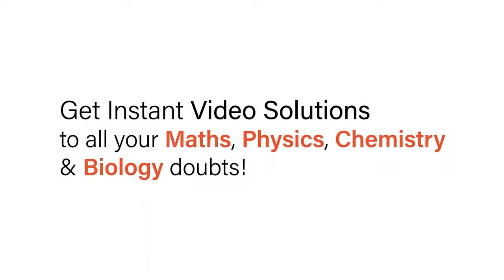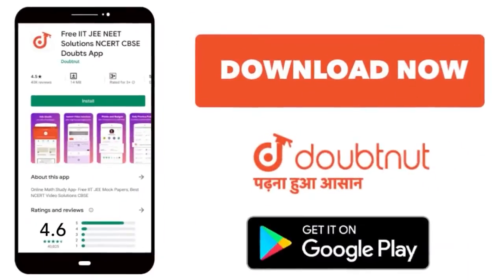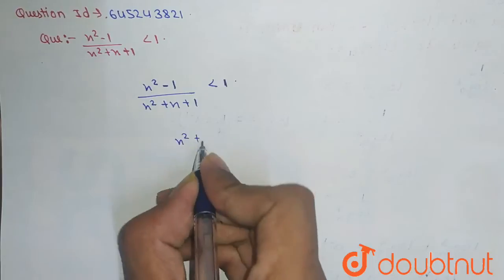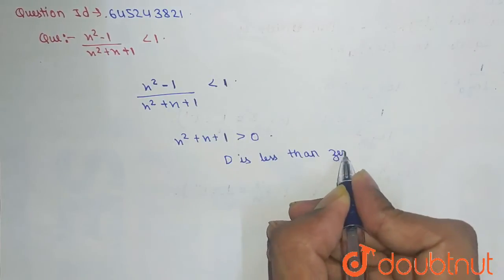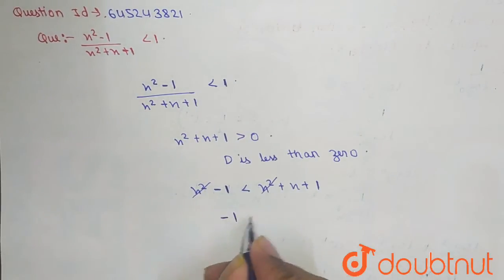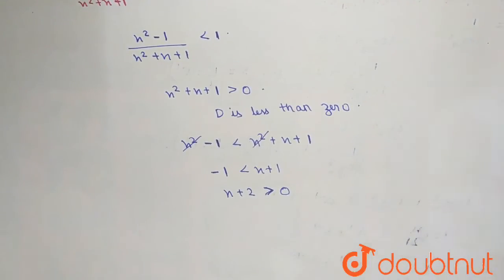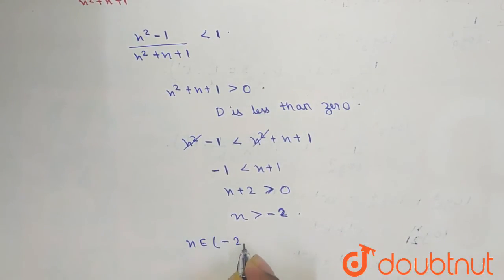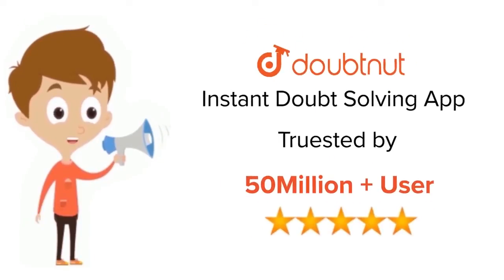(x^2-1)/(x^2+x+1)lt1 | 12 | JEE MAINS | MATHS | RESONANCE DPP ENGLISH | Doubtnut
(x^2-1)/(x^2+x+1)lt1
Class: 12
Subject: MATHS
Chapter: JEE MAINS
Board:IIT JEE

👉 Have Any Query? Ask Us.